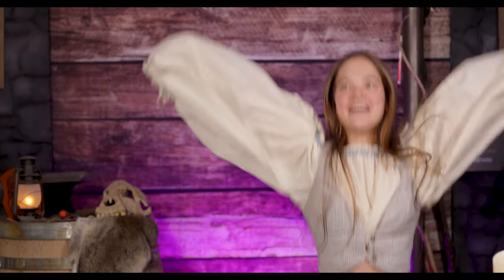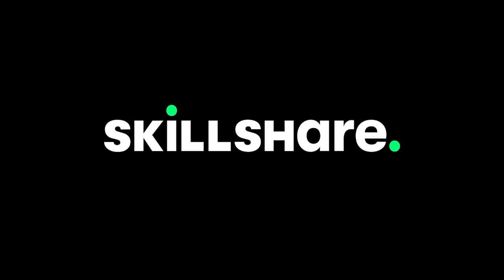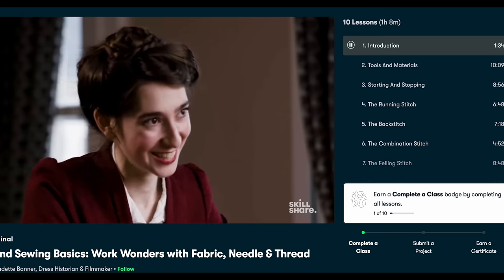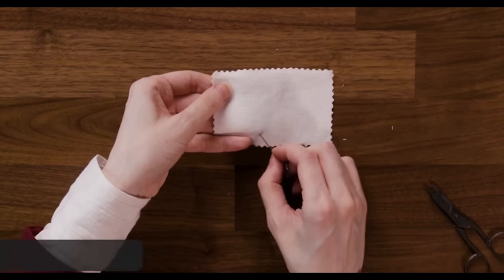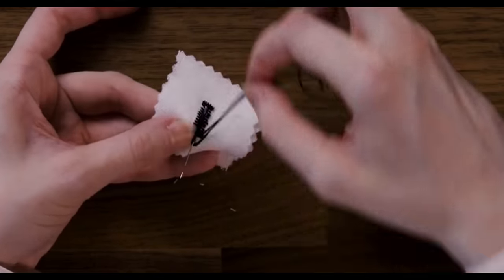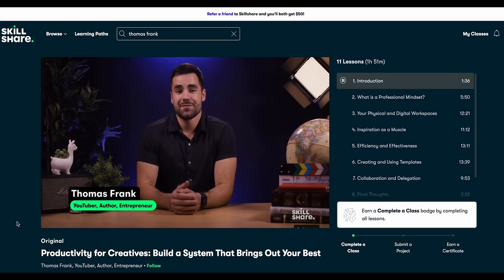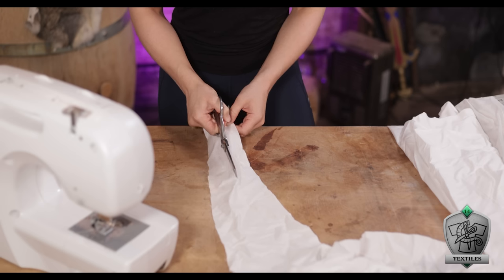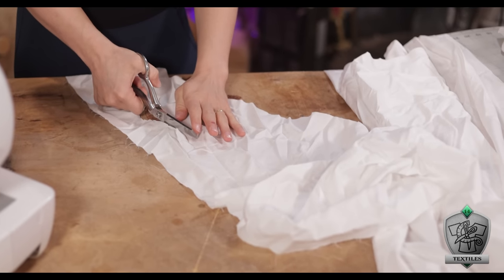Can You Make a Fantasy Swimsuit?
Today we learn how to make a LARP swimsuit!

As the weary sun sank beneath the horizon, casting a warm, golden hue across the landscape, Elysia, a seasoned adventurer, found solace at the edge of a tranquil lake. Her body ached from the trials of the day, her spirit yearning for respite. With a sigh of contentment, she shed her battle-worn armor and immersed herself in the crystal-clear waters. The lake whispered ancient tales as Elysia closed her eyes, surrendering to the gentle rhythm of the waves.

🌳 Support and Contact!

📫 Skill Tree Mailing Address:
Skill Tree
9 Cornerstone Square, Suite 335
Westford,  MA 01886